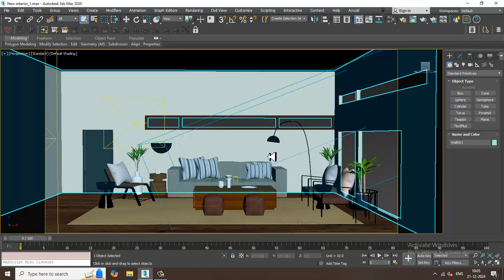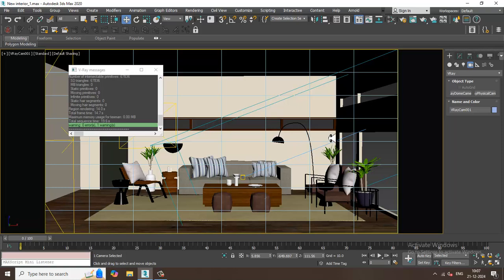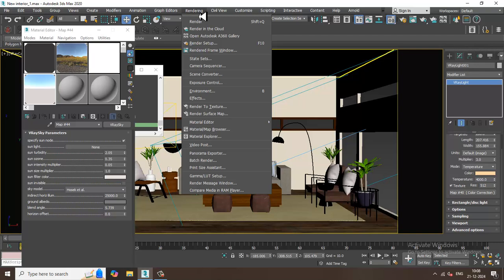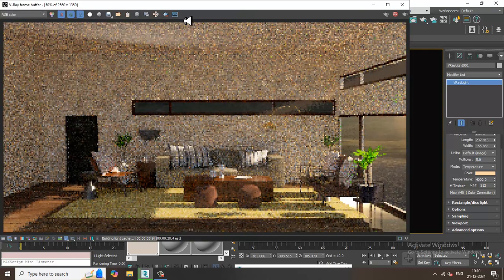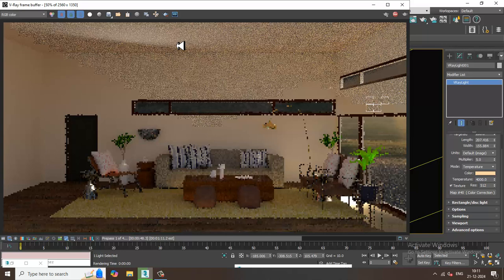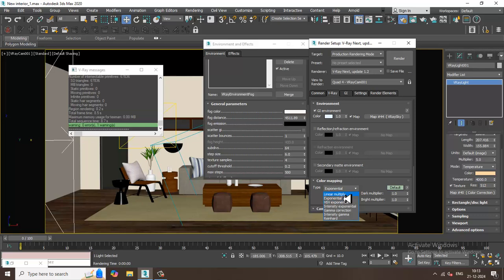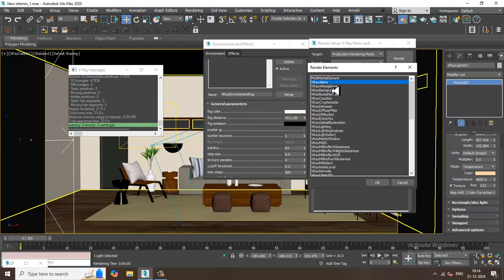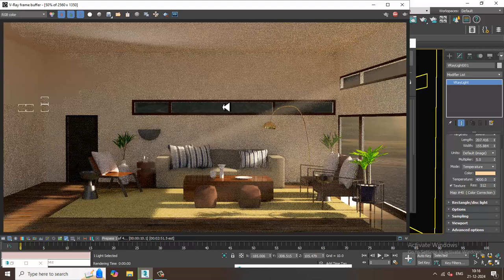Lighting a Stylish Interior Design in 3dsmax I Step-by-Step Guide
This tutorial on Lighting a stylish interior in 3ds Max will guide you through the essential steps to create realistic and visually appealing 3D interior scenes. Whether you’re designing a modern living room, office, or any other stylish space, this guide covers everything you need to know, from setting up the scene to applying intricate textures & Lighting a Scene

You'll learn how to choose the right textures for walls, floors, furniture, and accessories, and how to apply them to create a seamless and polished look. We’ll walk you through creating and editing materials in 3ds Max’s Material Editor, adjusting surface properties like glossiness, bump, and reflection for realistic finishes. The tutorial also covers UV mapping techniques, which ensure your textures are properly aligned and scaled on your models.

Lighting plays a crucial role in enhancing the look of your textured interior. We’ll explore different lighting setups that complement your design style, whether it’s a cozy, warm ambiance or a sleek, modern atmosphere. Finally, you'll see how to render your scene and perform basic post-processing to bring everything together, ensuring your final render is visually striking and realistic.

Follow along, and you'll be equipped to create stunning, lifelike interiors in 3ds Max!

Adding Vray Fog
Adding Vray Exposure Control
Render Settings